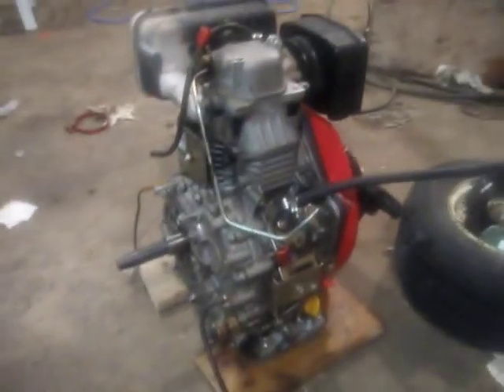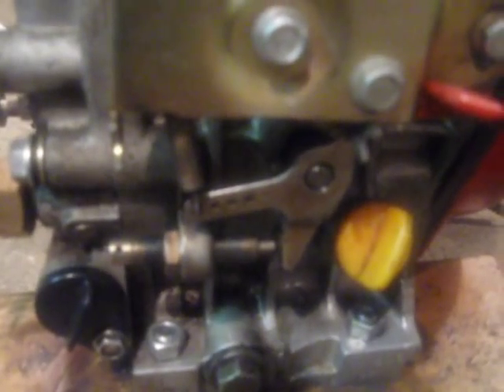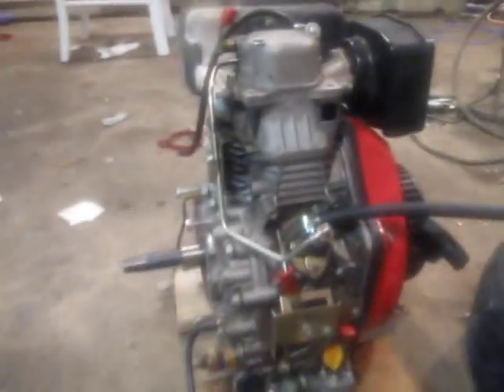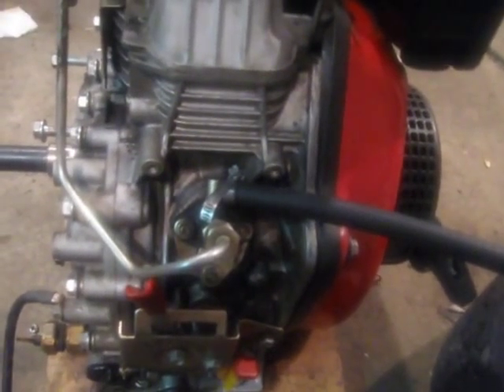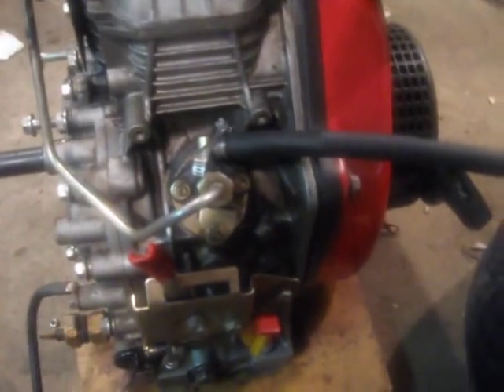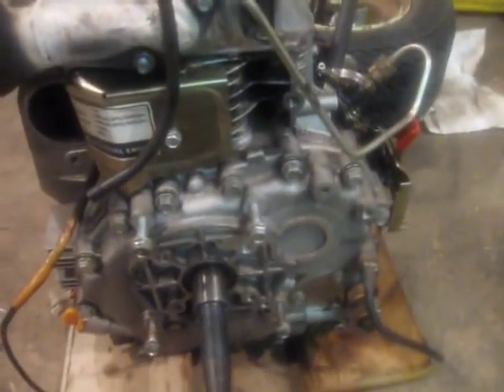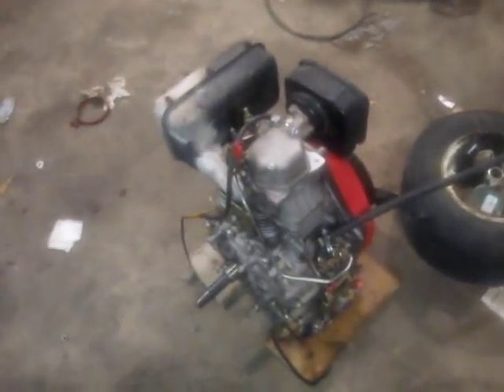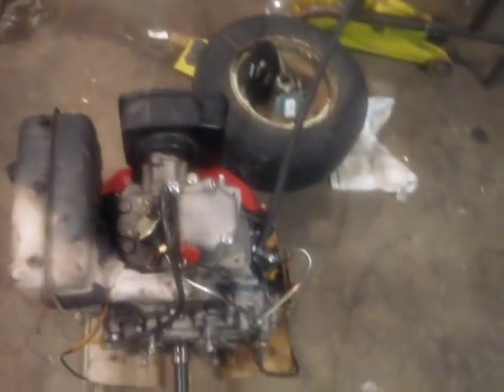yanamar fuel screw info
Where the fuel screw is on theses engines, and how it works. Also here is a brief description in text.

When the engine is not under load, the governor (or throttle when under 3600rpm) keeps engine speed constant. When the engine is put under load, the governor compensates to get RPM back up by increasing the throttle. It usually, when under load, will immediately put the throttle to max fueling setting (where the fuel screw is set) until engine speed gets gets back to normal. Screwing out the fuel screw will allow the injection pump to pump out more fuel when under load. Screwing it in will do the exact opposite.